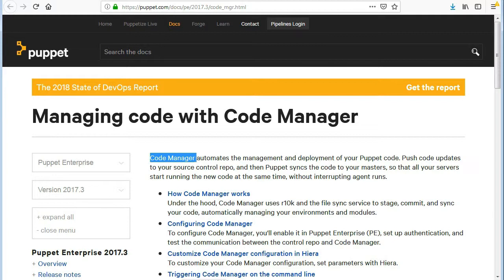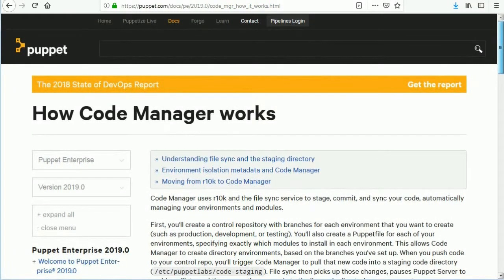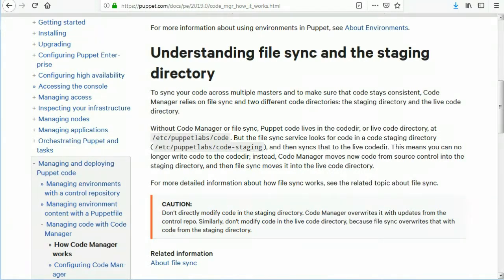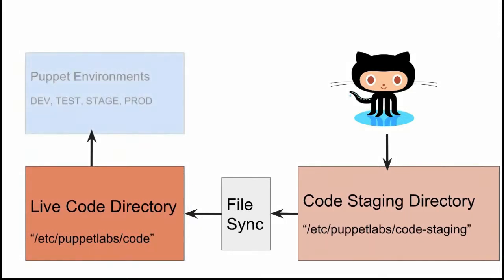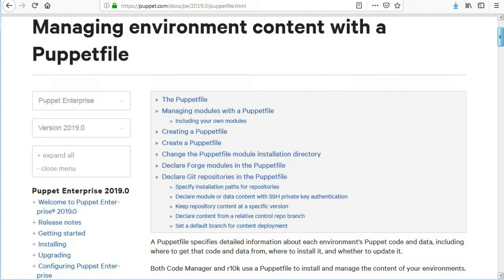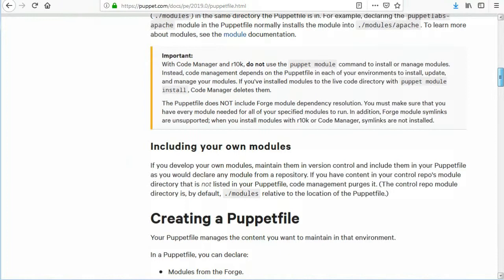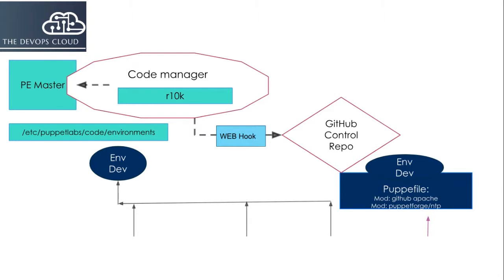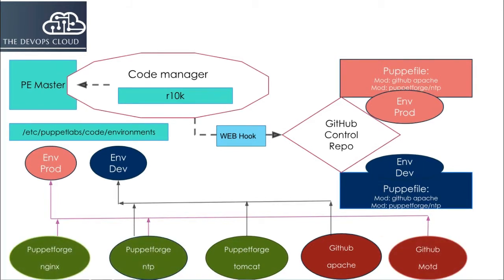7.1 Puppet Code Manager, Introduction : CodeManager and PuppetFile